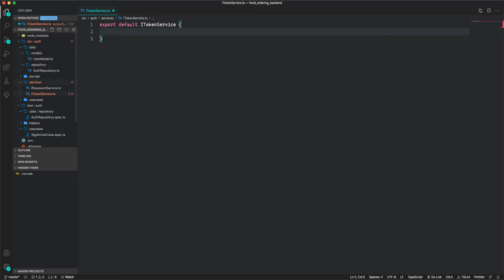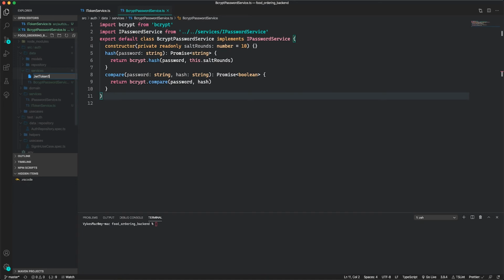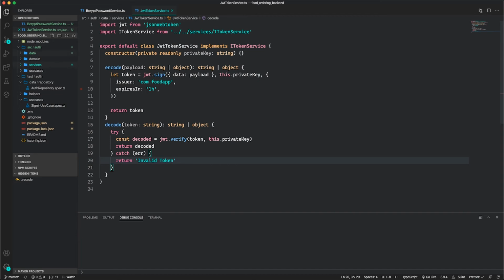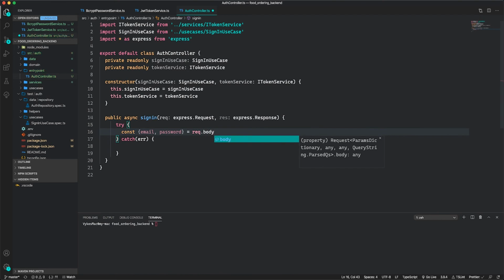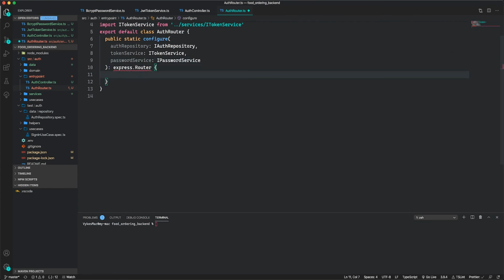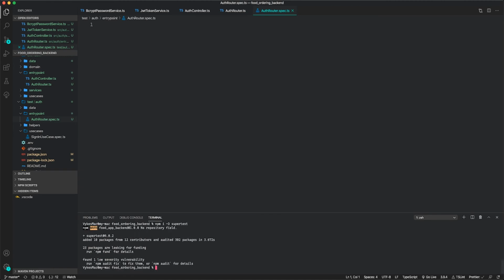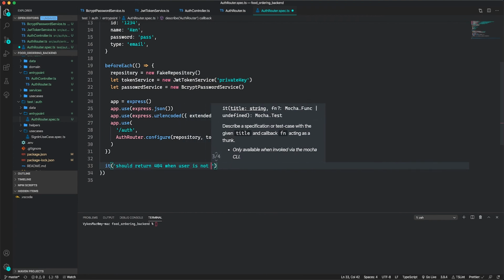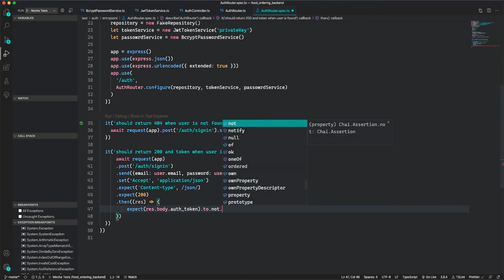Full Stack Flutter Development[Food Ordering App] - Part 5 Auth Controller and Router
In this video we will look at:
1. Implementing our password service using bcrypt npm package
2. Implement token service using json web tokens
3. Create our Authentication Controller for signing in with express request and response objects
4. Create our Authentication Router using express router.
5. Test our express router using supertest as an alternative to using postman.